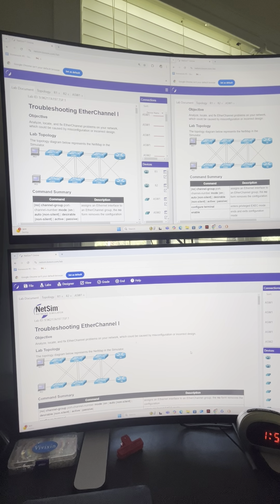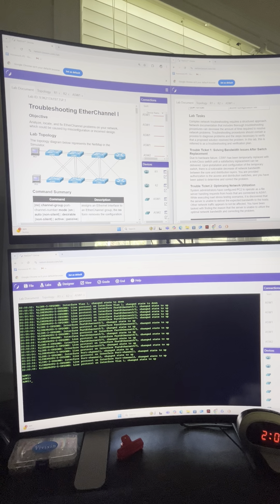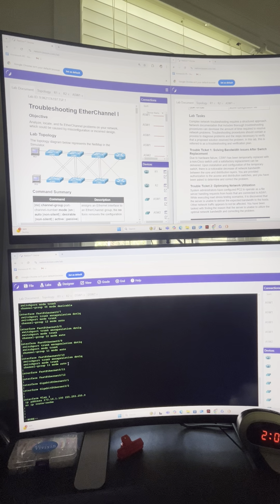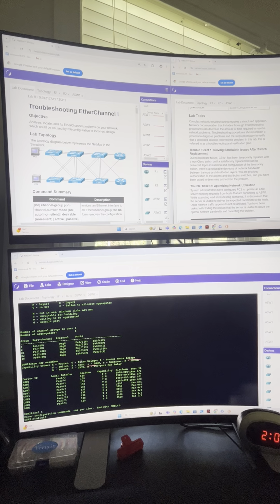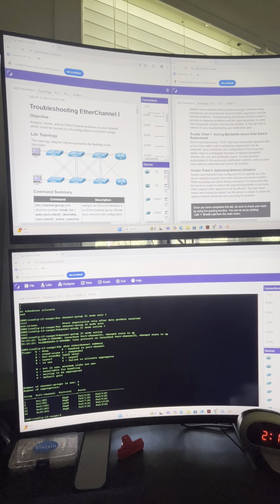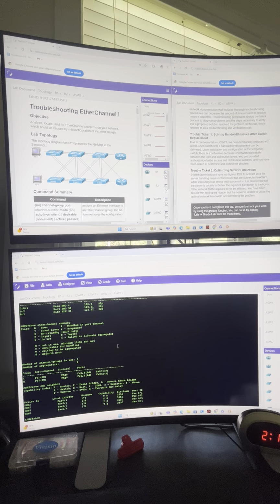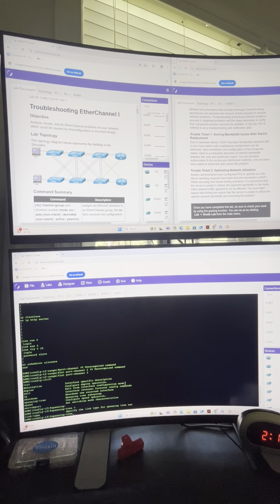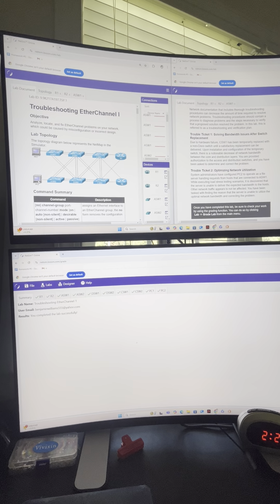Troubleshooting EtherChannel 1 Boson NetSim